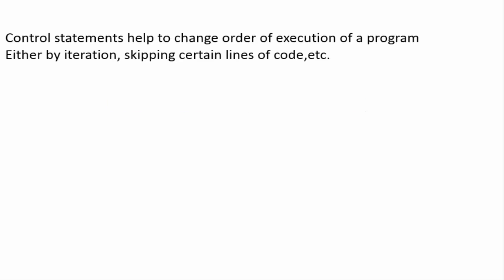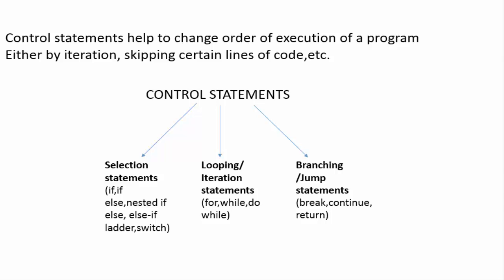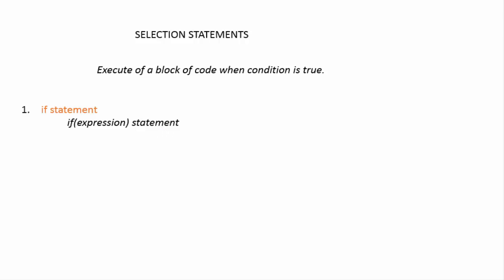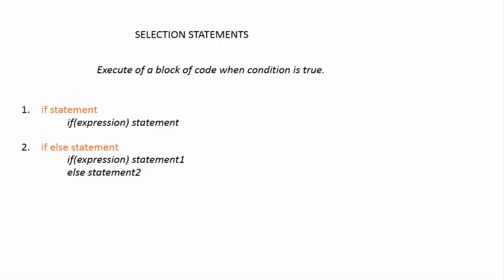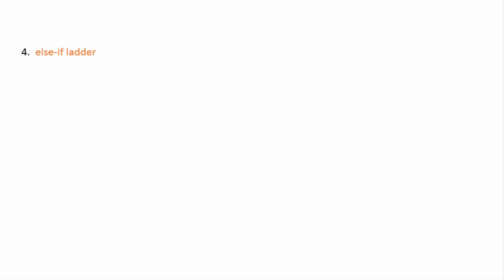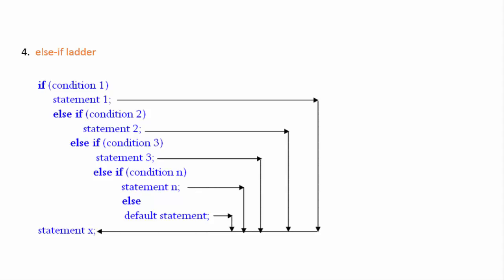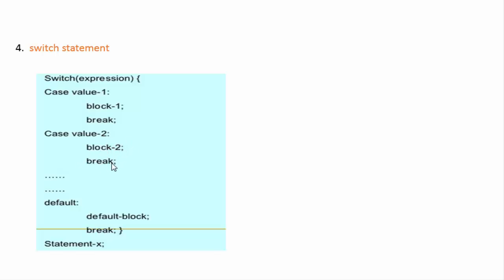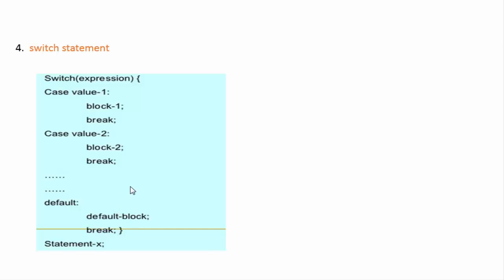Control Statements-I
in this lecture, you'll learn about Selection statements in Java by Sanjana Mulchandani.